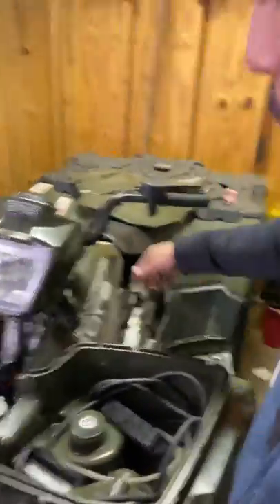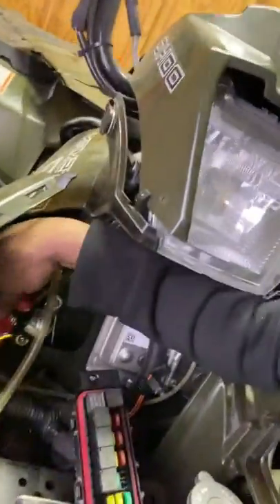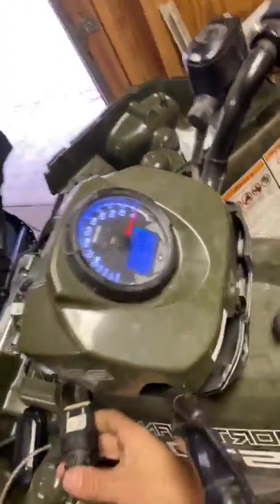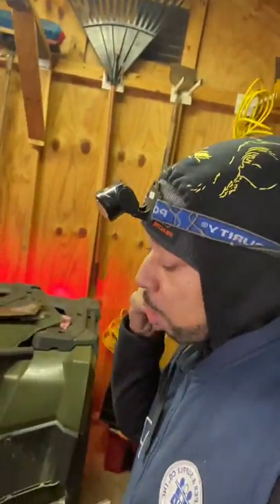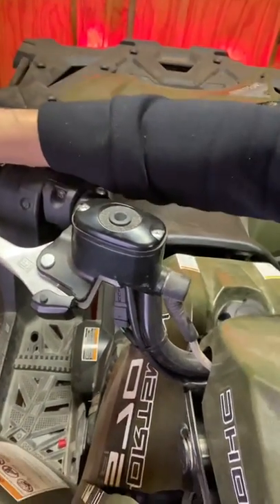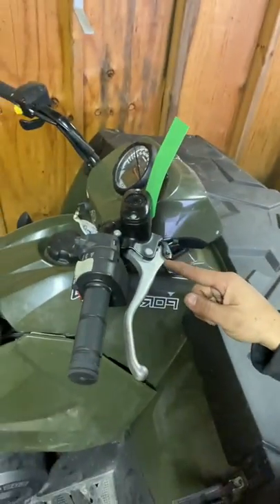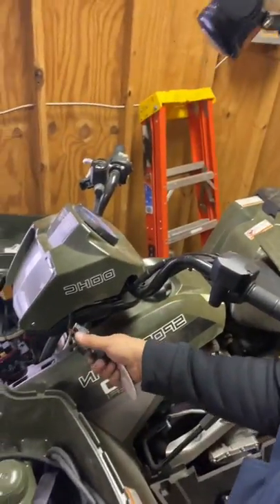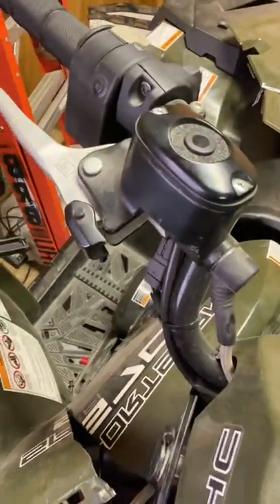No Start SOLVED POLARIS 570 Sportsman EFI Fixed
This is a Polaris sportsman 570 the most common problem with the new start and issues with running.